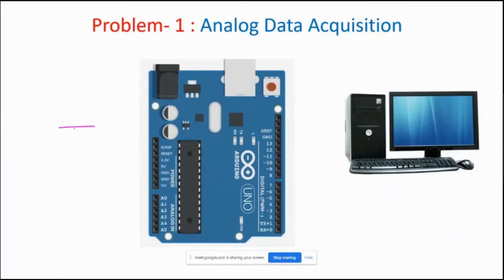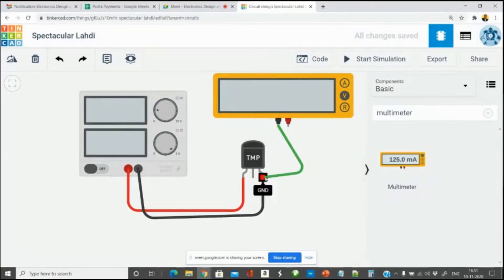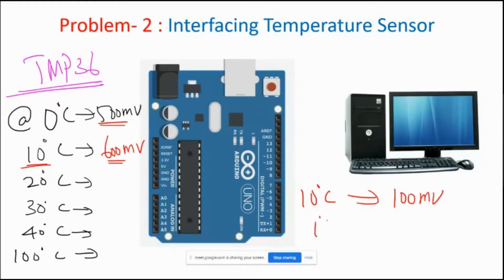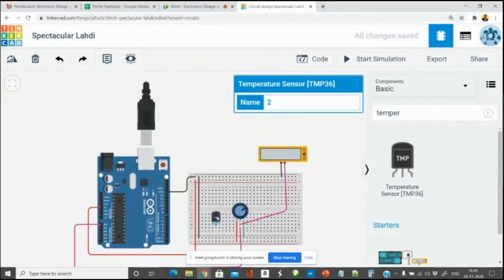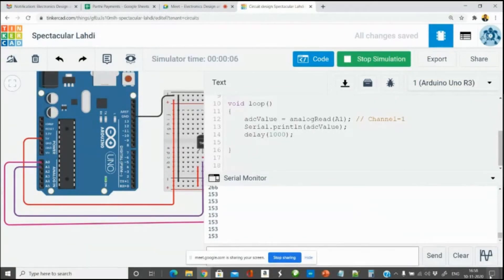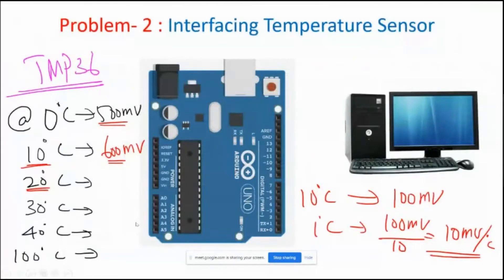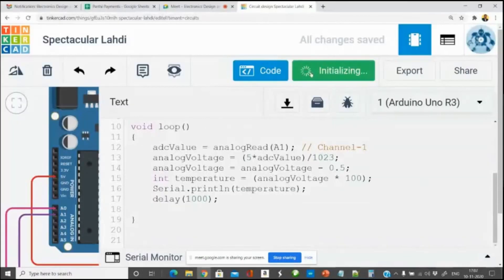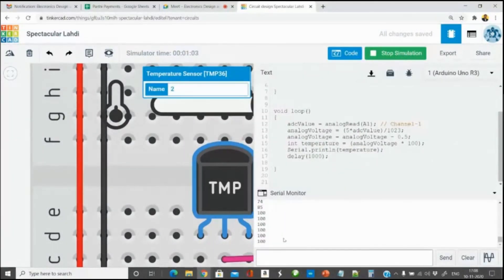Interfacing TMP36 Temperature Sensor With Arduino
Learn How to Interface TMP36 Temperature Sensor with Arduino